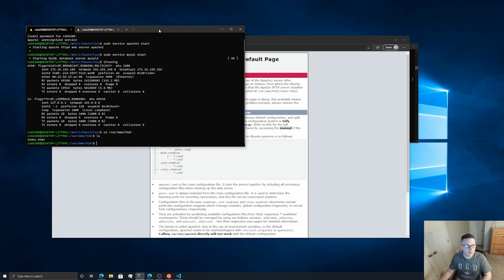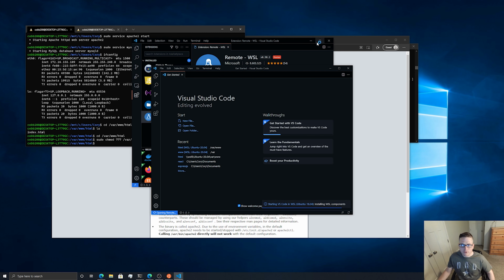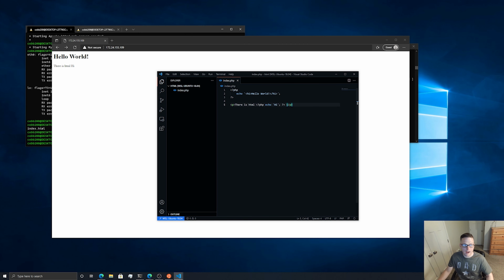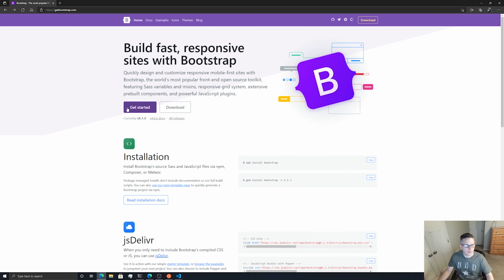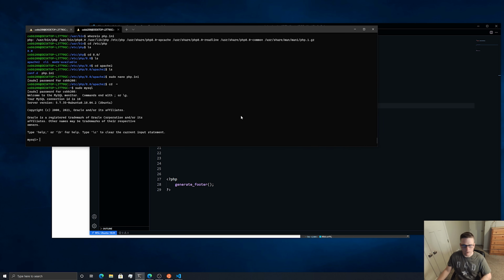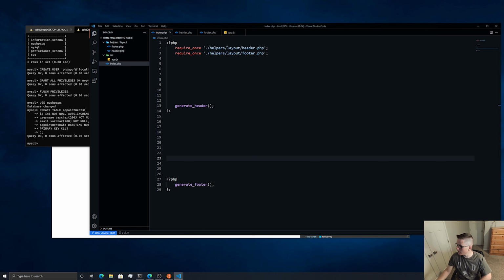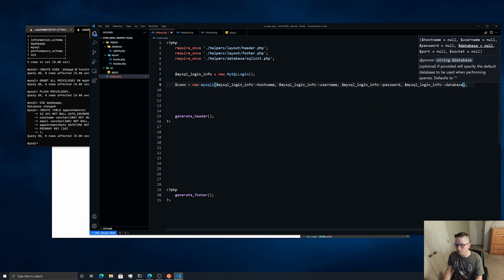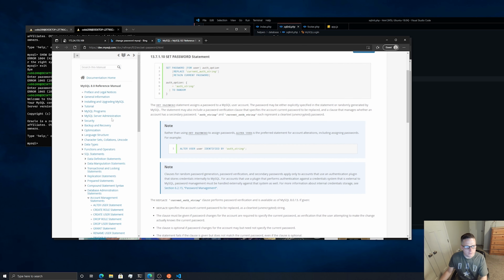Learn the Web with PHP Part 2